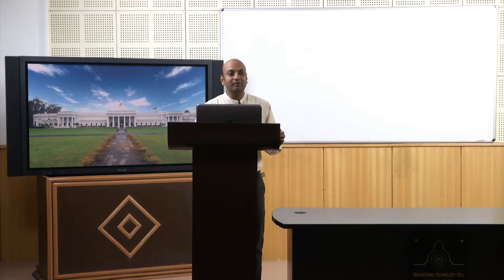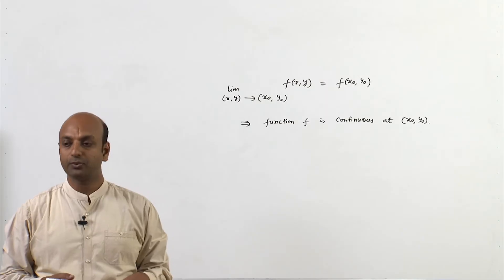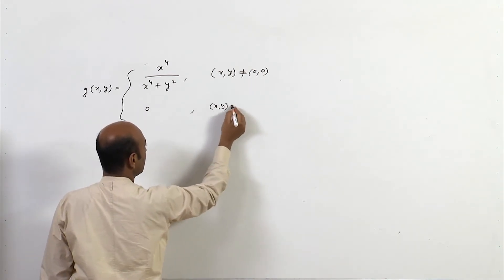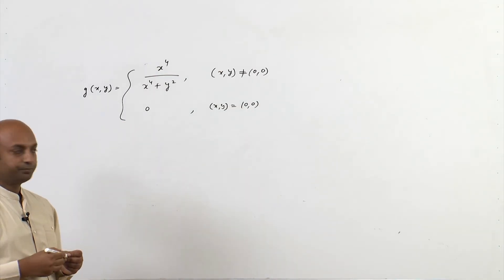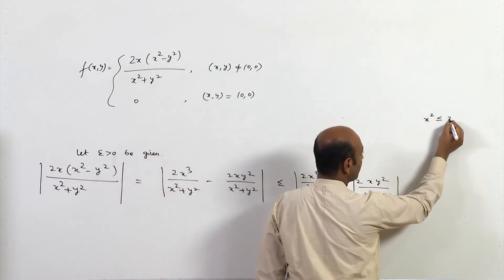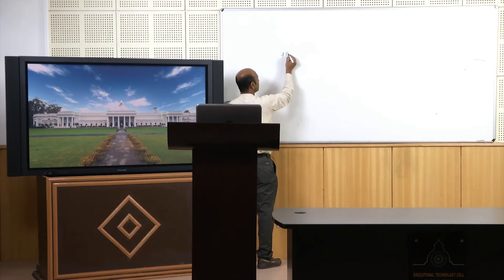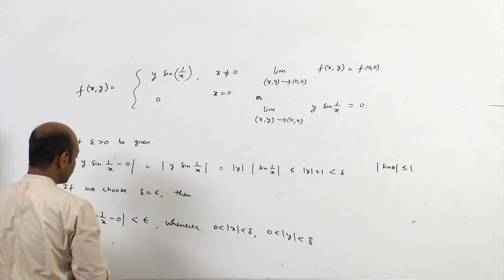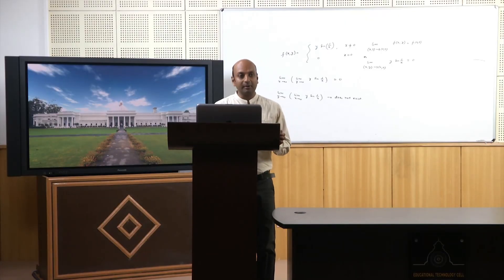Lecture 04: Continuity of multivariable functions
Limit and Continuity of multivariable functions, iterated limit, double limit